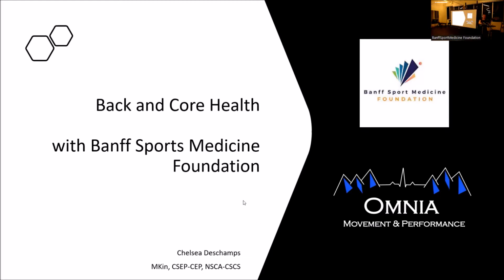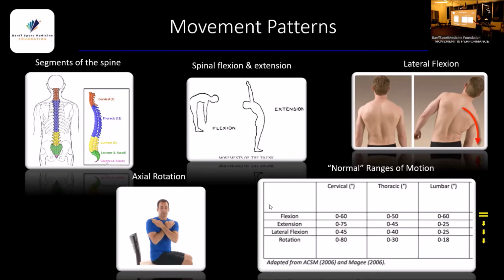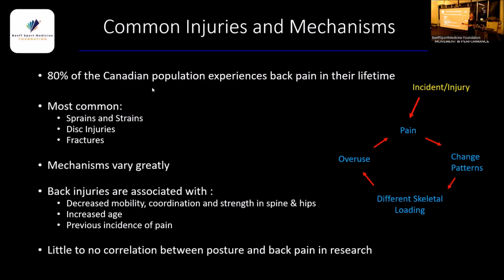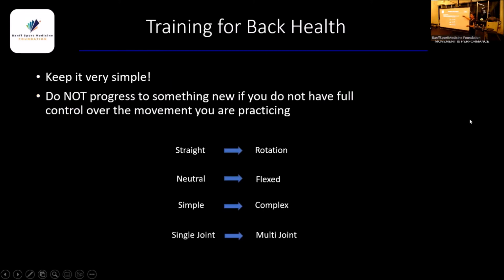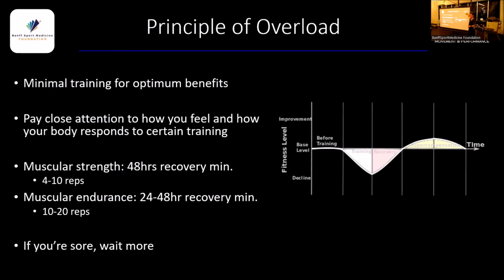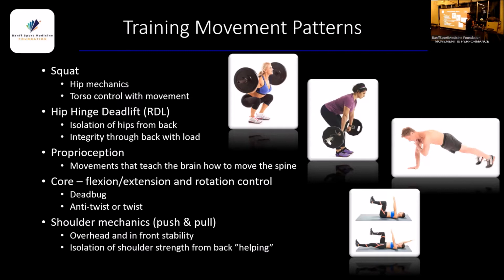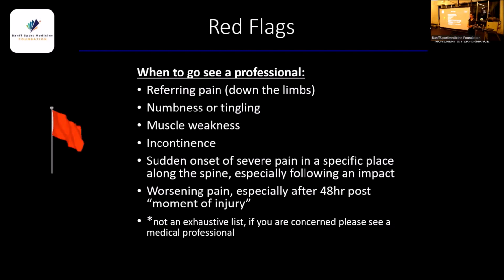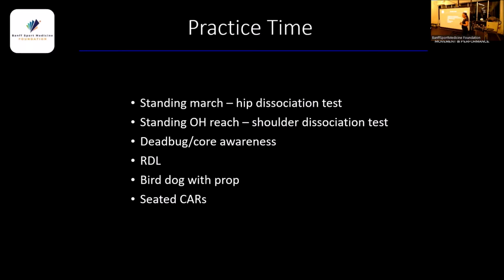Improving & Maintaining Back & Core Health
In this BSM Foundation Expert Education Series presentation, Exercise Physiologist and Strength & Conditioning Specialist, Chelsea Deschamps from Omnia Movement & Performance covers the basics of movement patterns, strength, and balance to maintain a healthy back and core and keep you moving freely during your daily activities.